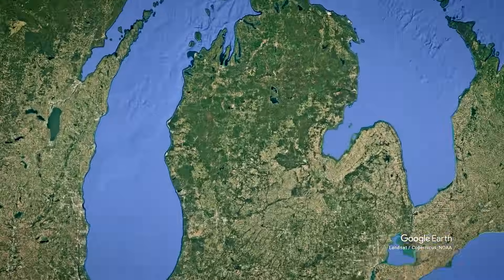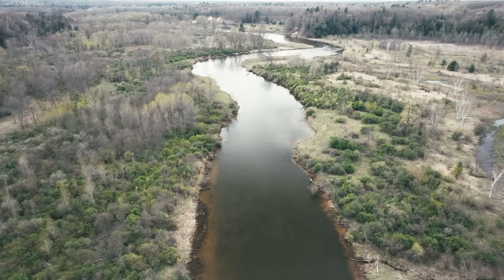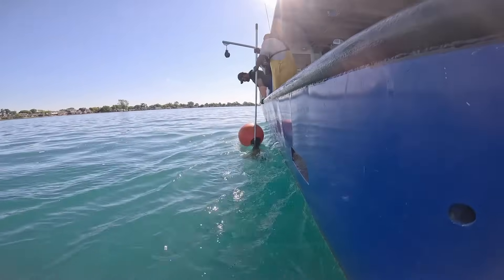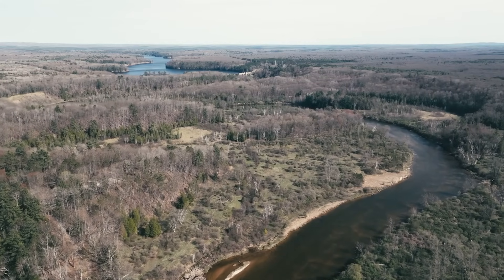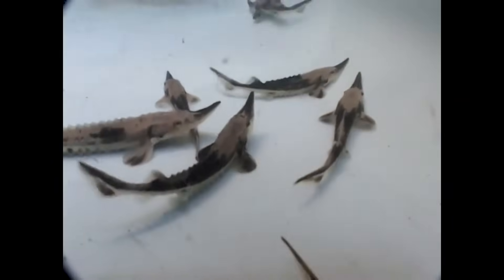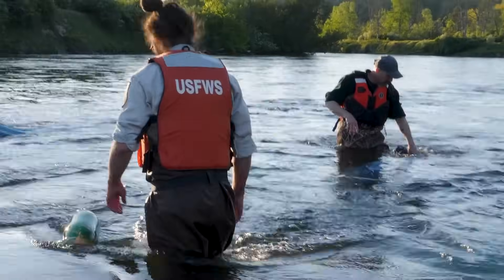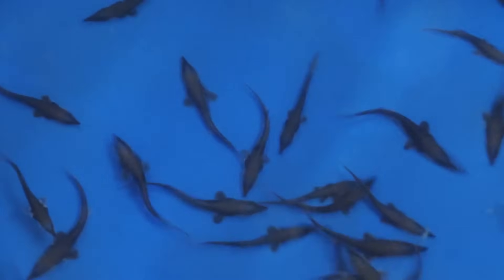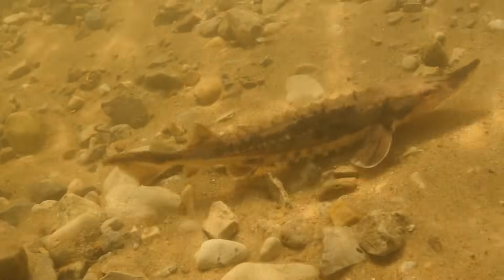How Science and Tradition are Saving Sturgeon | Great Lakes Now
By 2000, only a few dozen lake sturgeon were still spawning in Michigan’s Big Manistee River. The Little River Band of Ottawa Indians wanted to help, but standard scientific practices of the time violated many of the Tribe’s cultural values. To help the fish, the Tribe would have to devise an entirely new way of raising nmé.

To learn more about supporting Detroit PBS and Great Lakes Now,

“How are science and tradition saving sturgeon?” was produced by Great Lakes Now/Detroit PBS.

Produced and Written by
Kathy Johnson

Narrated by
Laura Weber Davis

Edited by
Bill Allesee

Camera
Greg Lashbrook

Drone
David Ruck

Additional Material
Little River Band of Ottawa Indians